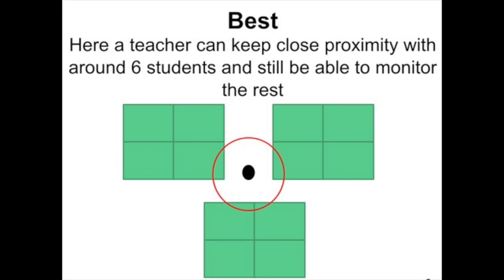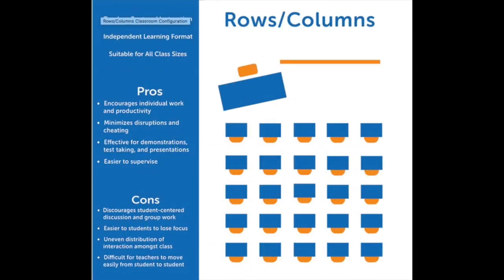Learning Environment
This video is about Learning Environment